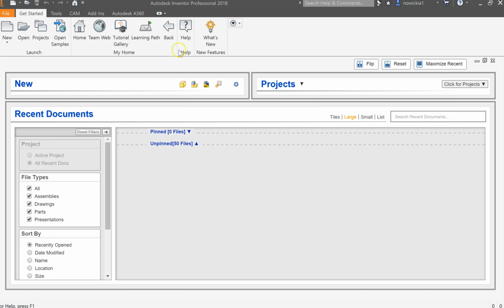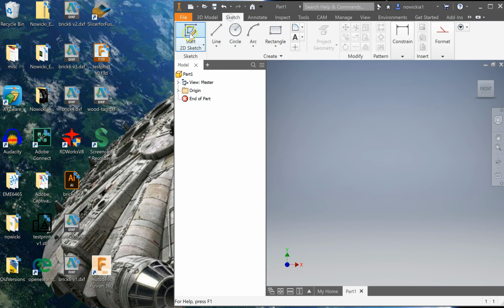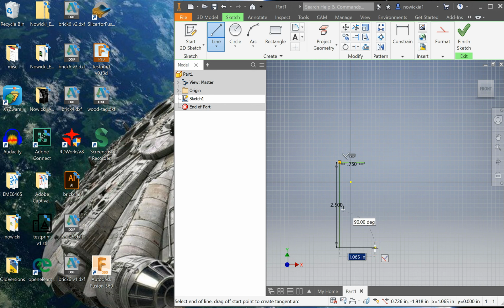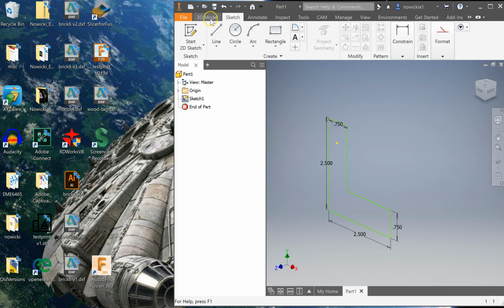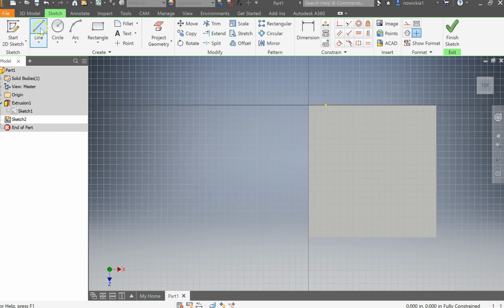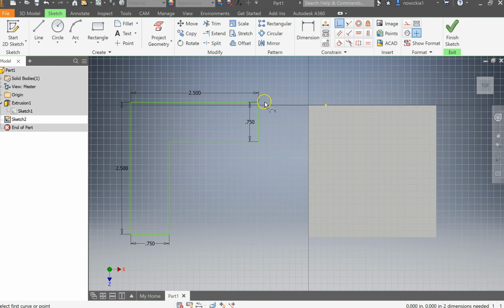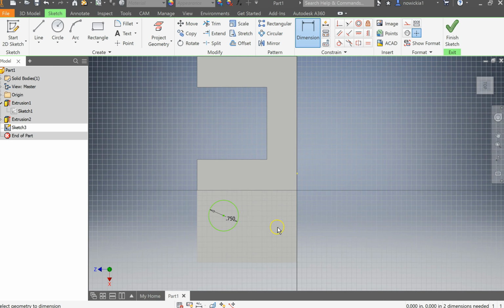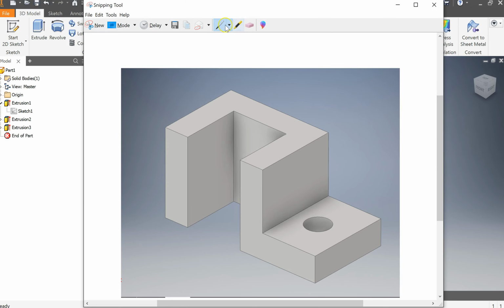Practice Exercise 1